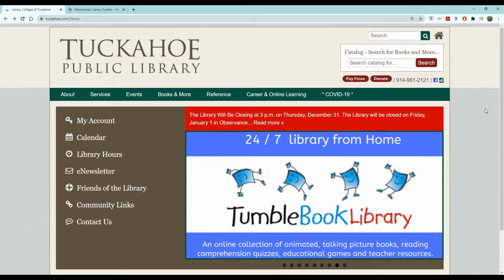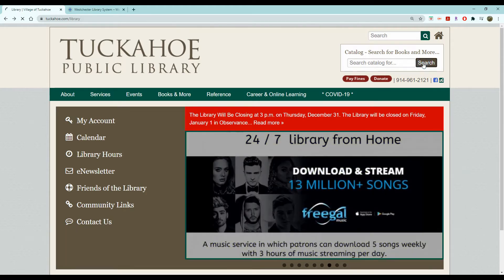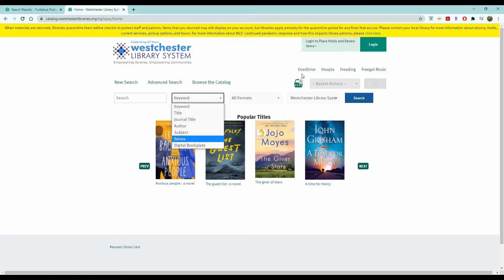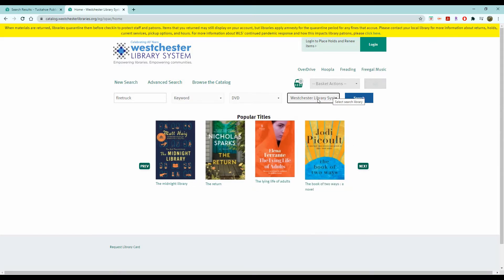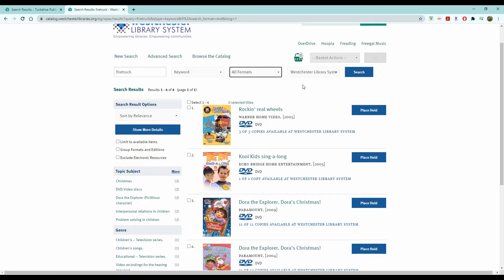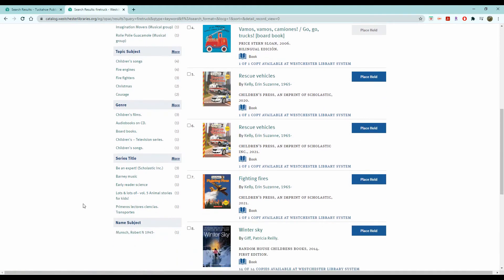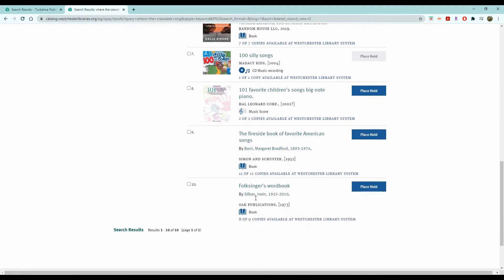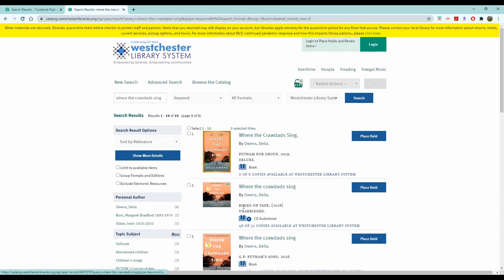How to: Use Library Online Catalog - Evergreen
Hello Everyone! This video tutorial will go over how to use the Library Catalog. This video specifically covers how to search for particular items and how to narrow down your searches for more specific results.